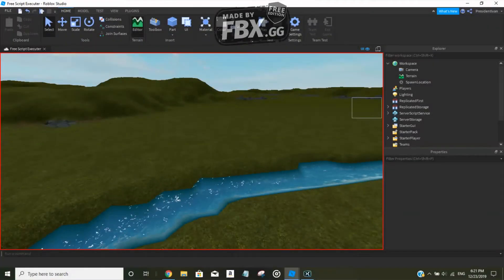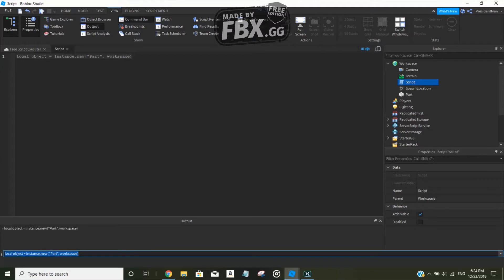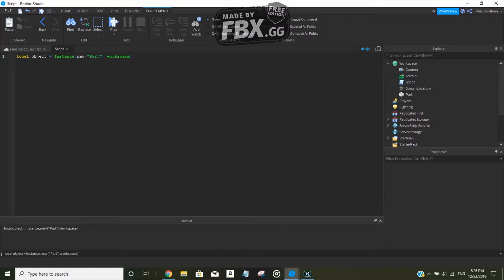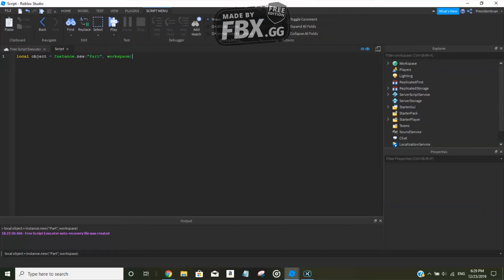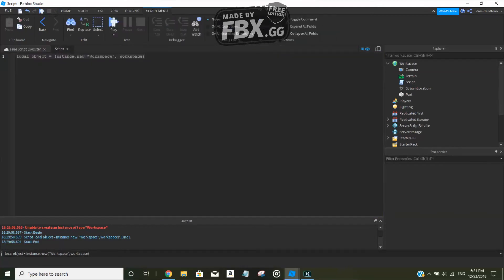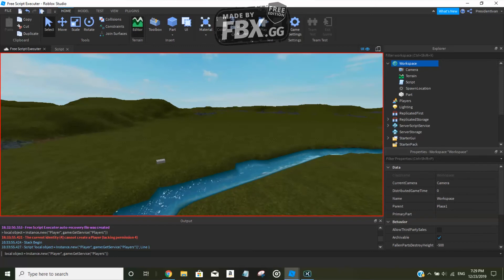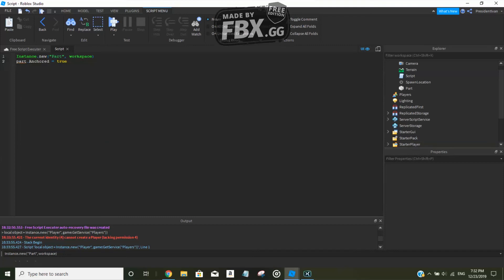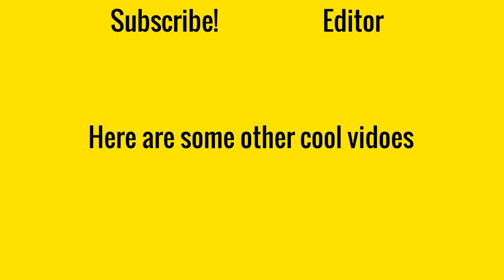Roblox Studio Basic Scripting Tutorial #2 - Instance.new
Roblox Studio Basic Scripting Tutorials - Instance.new()

In this video I will explain a couple of basic things about "instance.new()."

💙📱Social📱💙